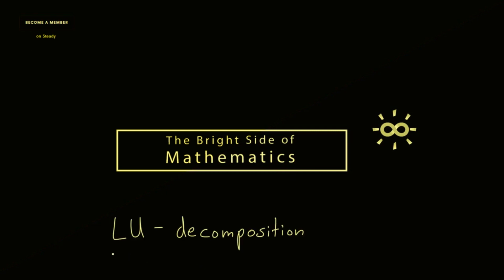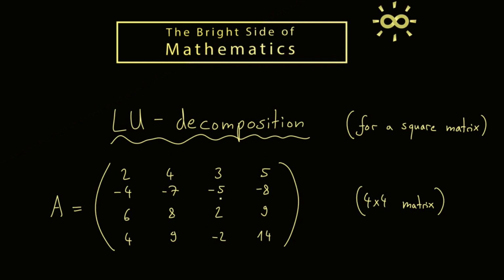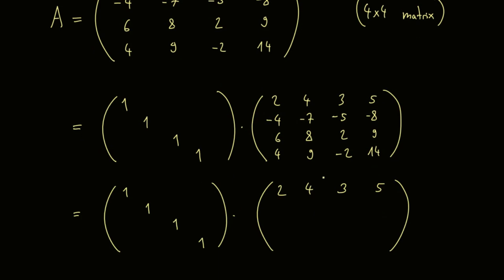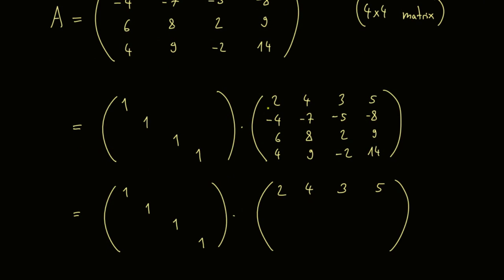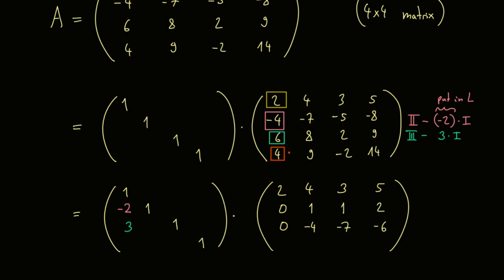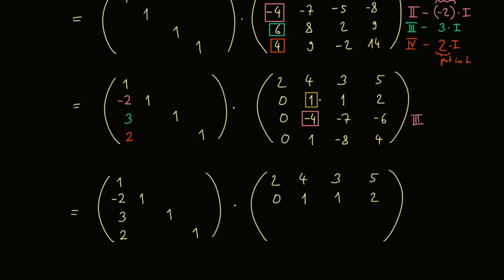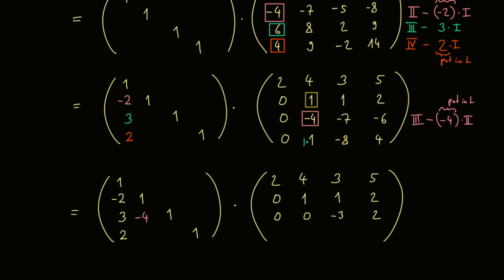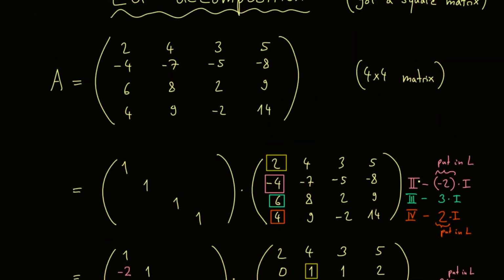LU Decomposition - An Example Calculation [dark version]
Watch the whole video series about Linear Algebra and download PDF versions, quizzes and exercises

There is a whole video series about Linear Algebra you should watch to understand the importance of the subject. I hope that it will help everyone who wants to learn about it. You find it

This video is about the LU decomposition for square matrices. I show the algorithm with the help of an example.

I hope that it will help everyone who wants to learn about it. We discuss the whole Gauss algorithm for the LU decomposition. For any questions, please leave a comment or come to the community forum of the Bright Side of Mathematics

The name stands for lower–upper (LU) decomposition or factorization because we have lower triangular matrix and an upper triangular matrix involved. This example is for a square matrix where no row exchanges are needed. The more general case is called PLU-decomposition and I have a video about this

0:00 Introduction
0:33 Start Example
1:45 First step
2:41 Eliminating the first column
5:35 Eliminating the second column
7:10 Eliminating the third column
7:38 Result of the LU decomposition